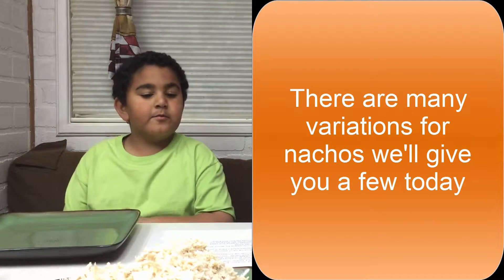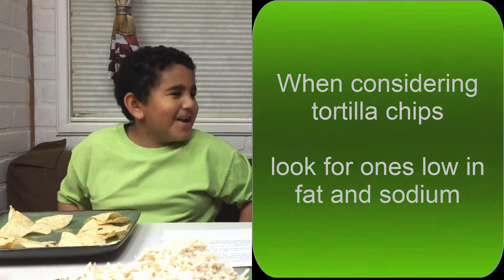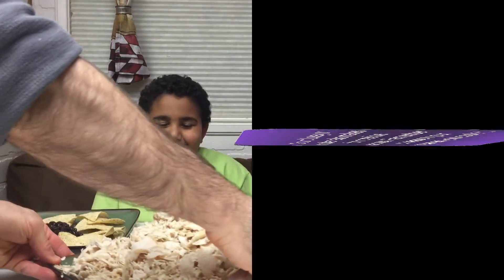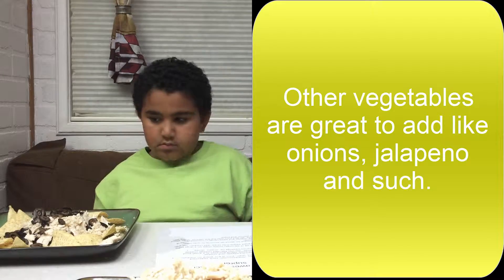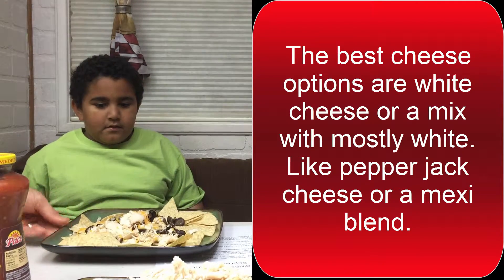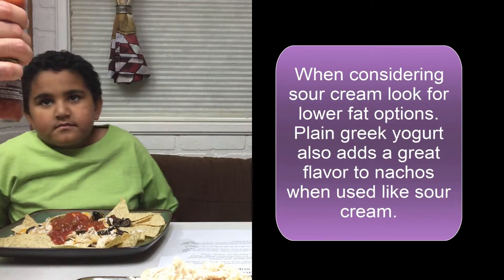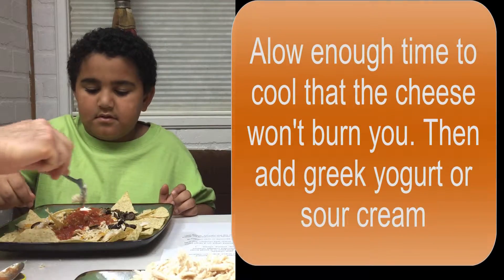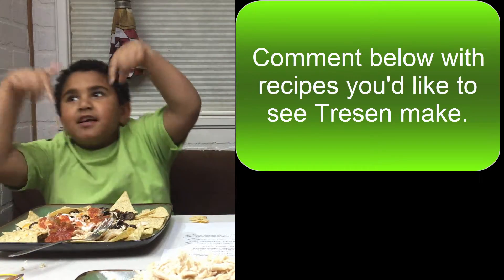Tresen makes Super awesome shredded chicken Nachos supreme recipe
Today Tresen is making a shredded chicken nachos supreme recipe.

There are many healthy nachos options that can be used to reach your wellness goals contact us at the link below, for one on one personal wellness mentoring and start reaching your wellness goals today!